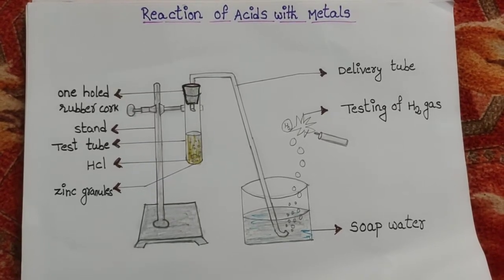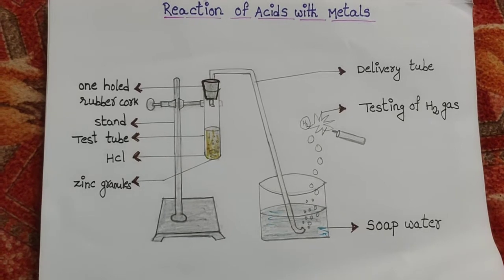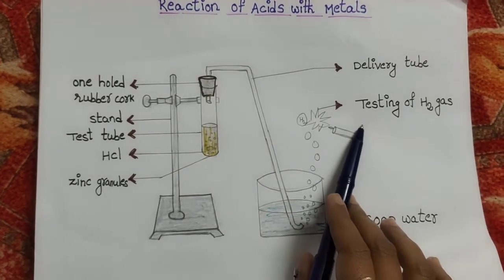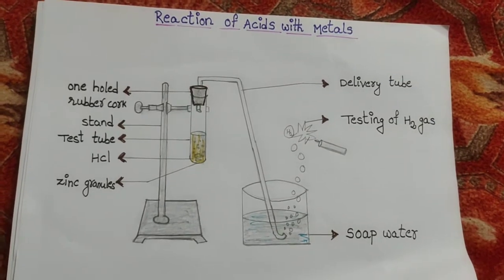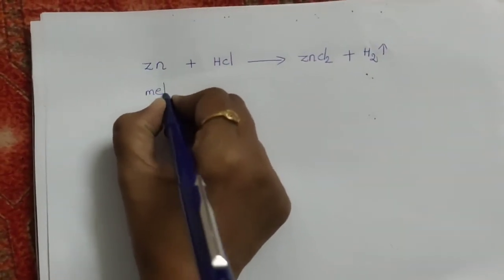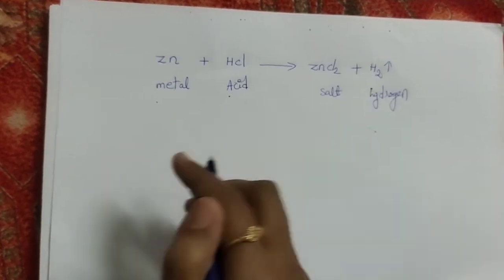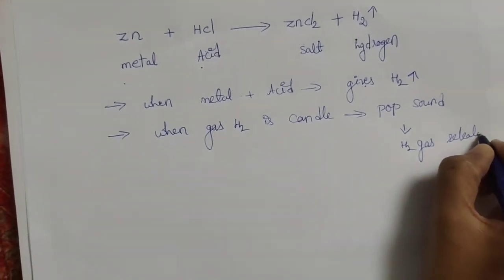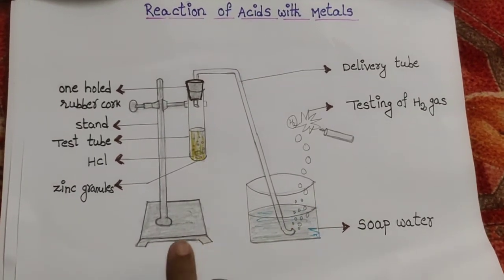Reaction of Metals with Acid- class 10@ Acids, Bases&salts@Apsana All Rounder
Important topic in chapter 2- Acids, bases and salts.
Aim, material, procedure, conclusion explained in both English and telugu languages.
Reference 10'th Ap Test Book.